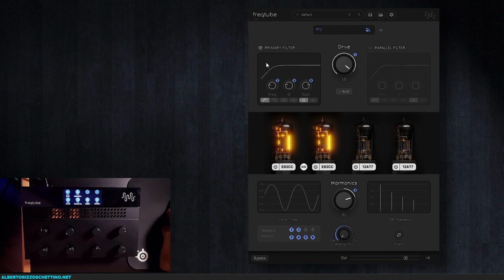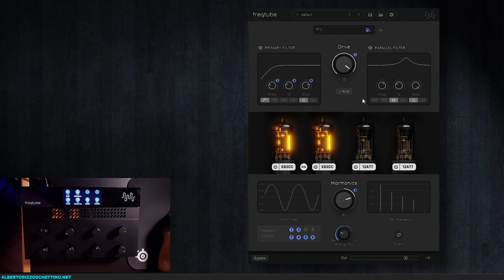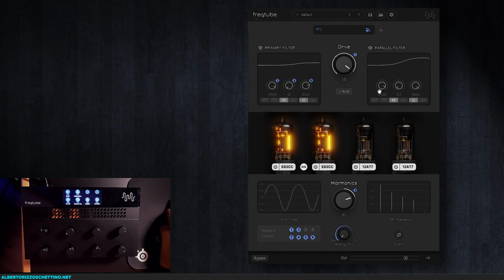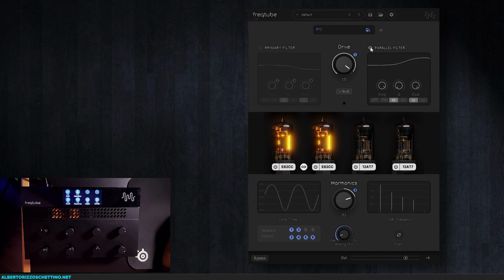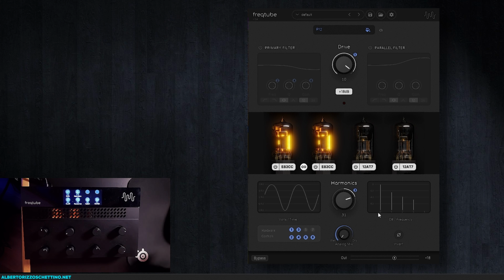Using Freqport Freqtube on Lead Vocals: Better than plug-ins?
Tubes and lead vocals are a match made in heaven. But is FreqTube capable to do the same the famous tube processors do? Let's find out!

🛠️ All opinions are fully independent and unfiltered